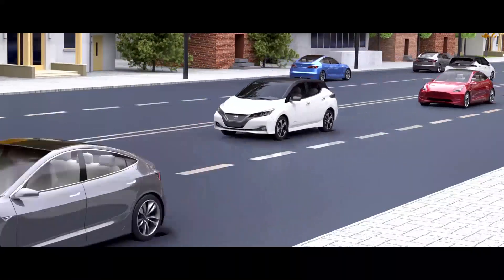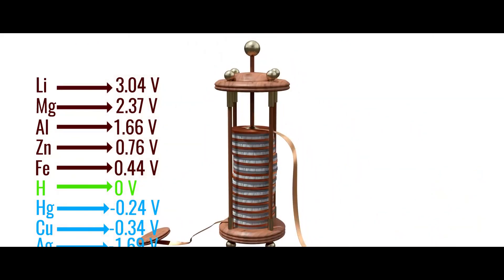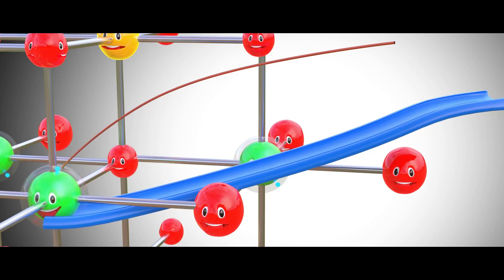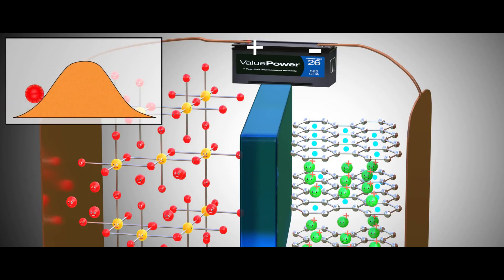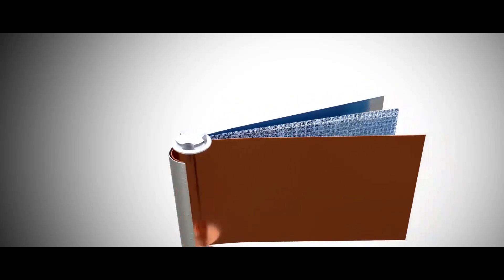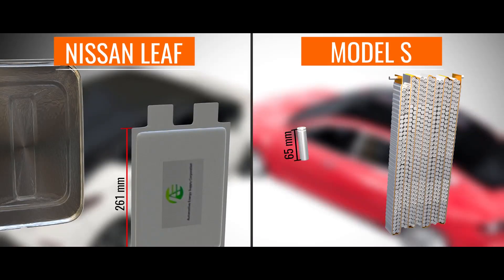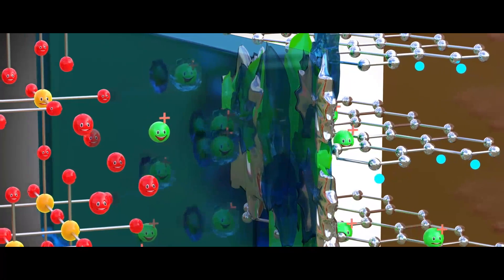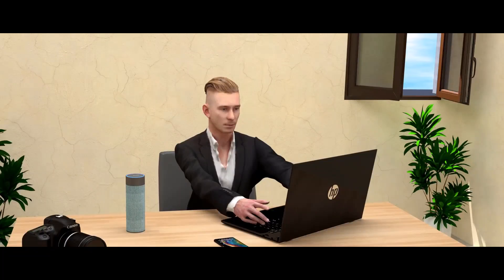How work lithium-ion battery on vehicles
Lithium-ion battery or Li-ion battery (abbreviated as LIB) is a type of rechargeable battery. Lithium-ion batteries are commonly used for portable electronics and electric vehicles and are growing in popularity for military and aerospace applications.